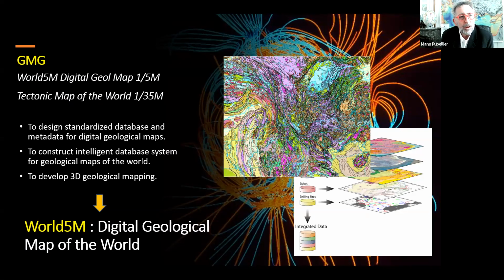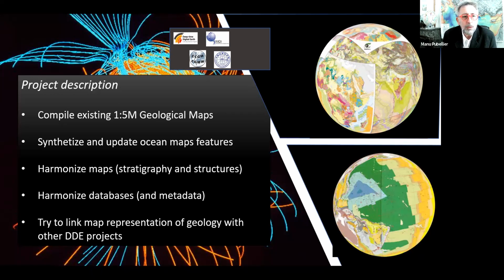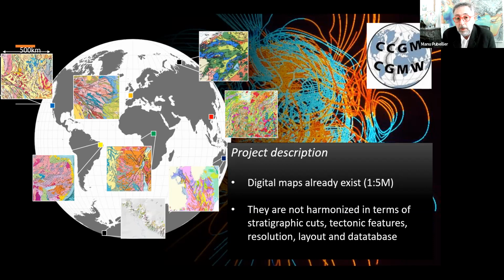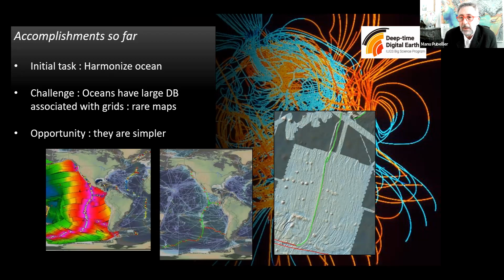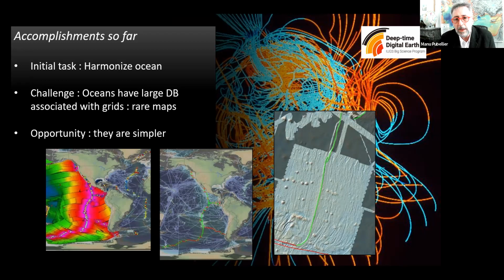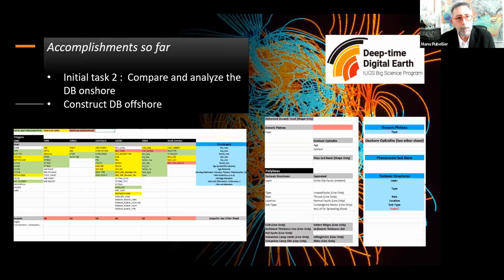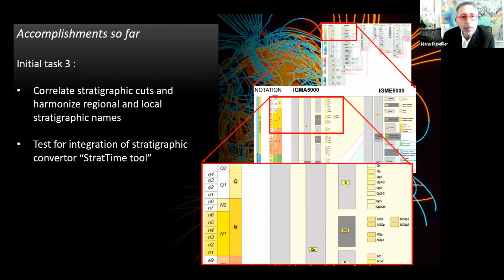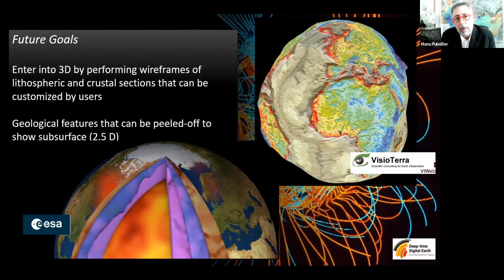DDE Geological Mapping Group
Welcome to an interview with Manu Pubellier who tells us about the goals and accomplishments of the Deep-Time Digital Earth Working Group Geological Mapping Group (GMG).  The GMG's main aims are to produce a World5M Digital Geological Map and to create a 1/35M Tectonic Map of the World.
In order to achieve that goal, the group will
* design a standardized database and metadata for digital geological maps;
* construct an intelligent database system for geological maps of the world;
* develop 3D geological mapping.

The project is an exciting one which involves compiling existing 1:5M Geological Maps, synthesizing and updating ocean features maps, harmonizing stratigraphic and structural maps, harmonizing databases (and metadata), and trying to link map representation of geology with other DDE projects.

Future Goals include entering 3D by performing wireframes of lithospheric and crustal sections that can be customized by users. Then peeling off geological features to show the subsurface (2.5D).